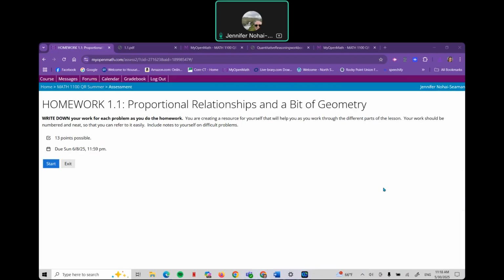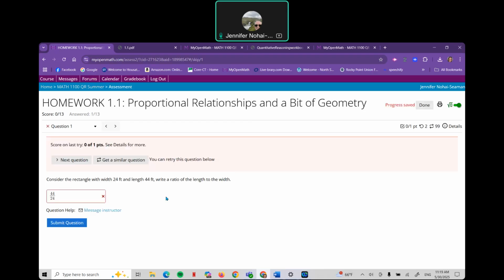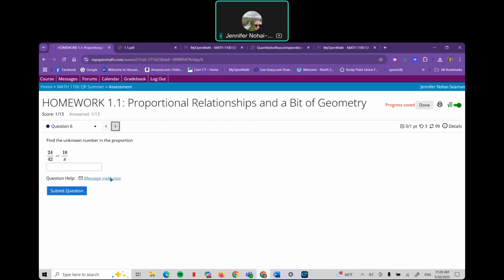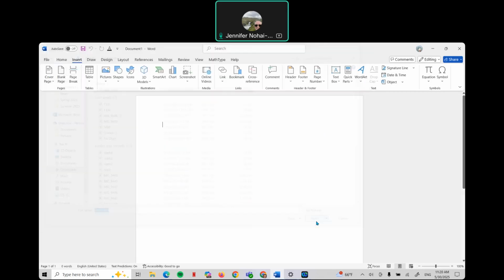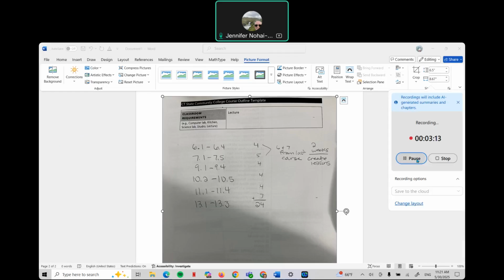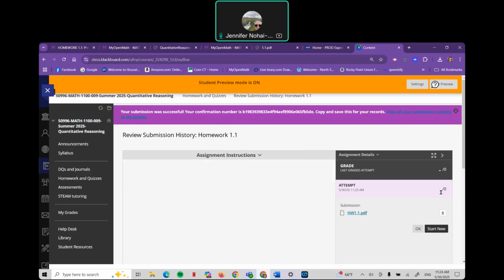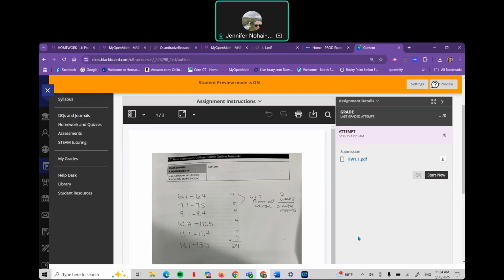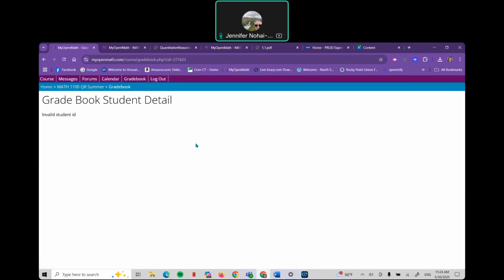Homework for 1100